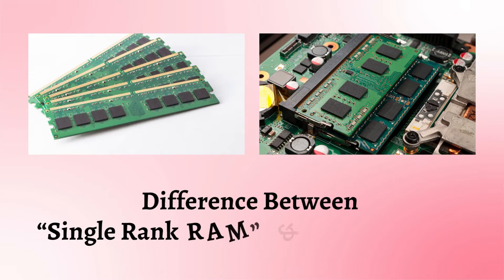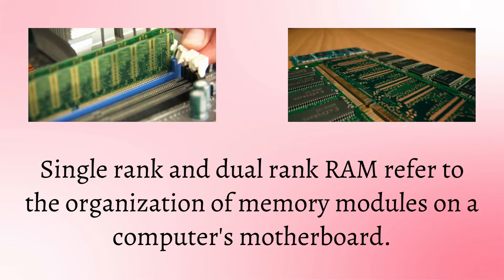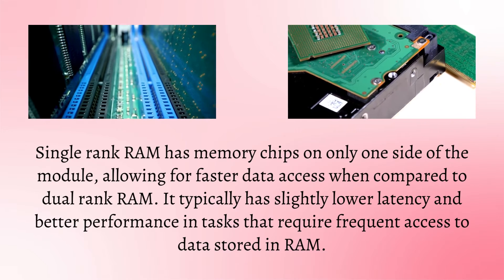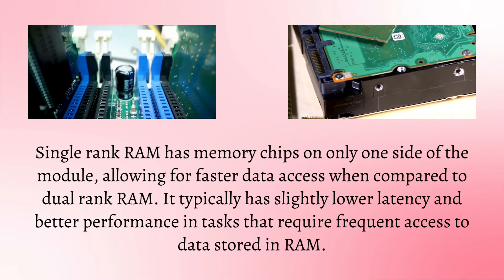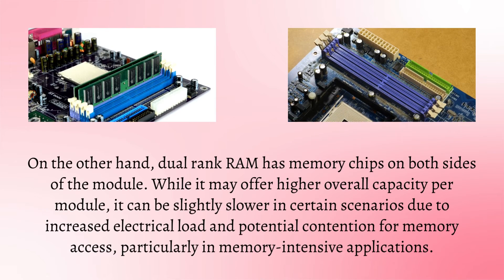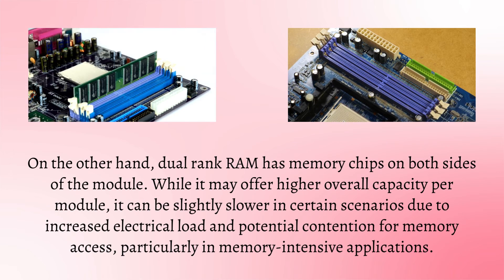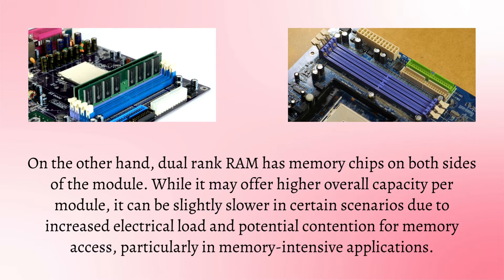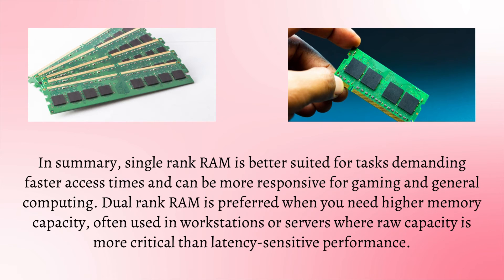Difference Between Single Rank RAM and Dual Rank RAM | RAM Wars: Single Rank vs. Dual Rank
In this informative video, we delve into the world of RAM and explore the crucial differences between single rank and dual rank RAM. Discover how these variations impact your computer's performance and understand which one is best suited for your needs. Don't miss out on this essential knowledge - watch the video now!